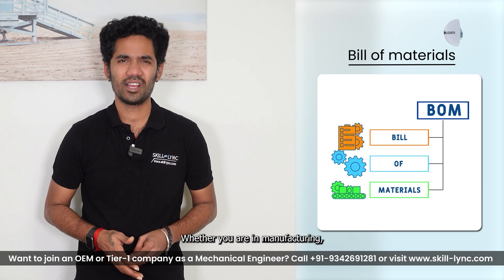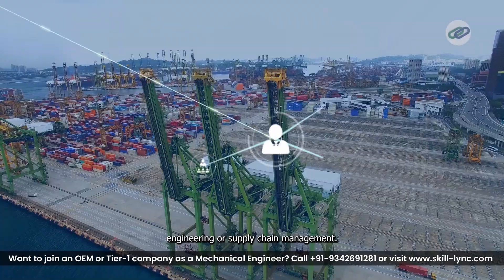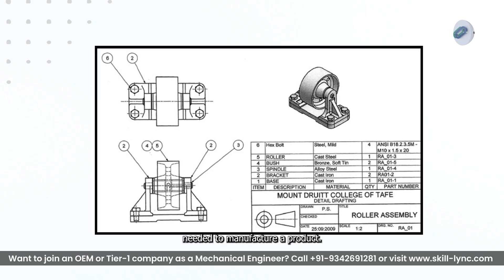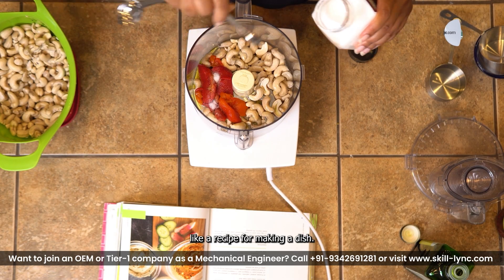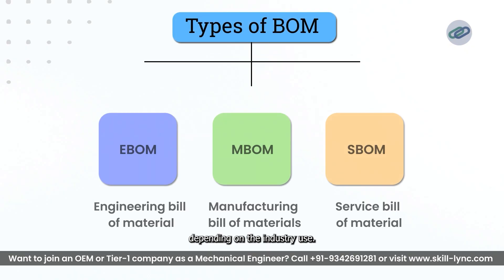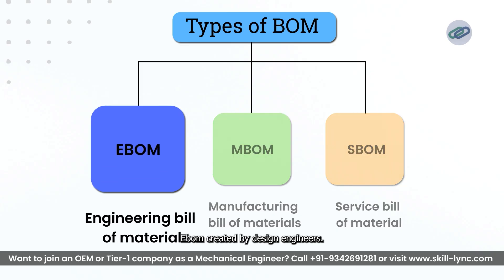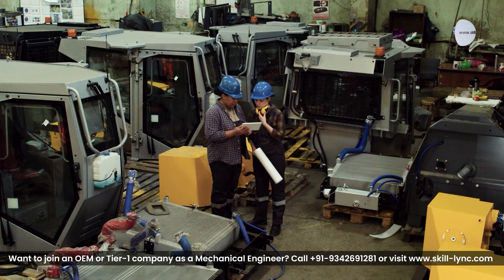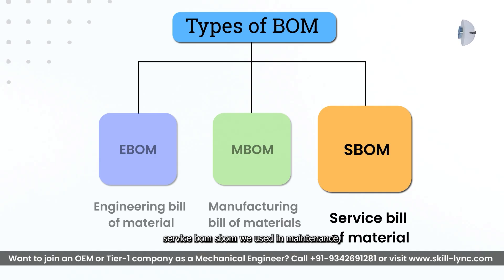What is BOM (Bill of Materials)? | Video 17 | Mechanical Engineering Interview Questions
Are you preparing for a mechanical engineering technical interview? Want to secure a job as a Design Engineer, Mechanical Design Engineer, CAD Engineer, or Graduate Engineer Trainee (GET)? Then this video is for you!
Welcome back to Interview Insider - I², the ultimate video series designed to help mechanical engineers ace their technical interviews and secure top roles in the industry.

What You’ll Learn in This Episode:
✅ What is a Bill of Materials (BOM)? – Understanding the structured list of components, raw materials, and assemblies required for manufacturing.
✅ Types of BOM – Exploring key types like Engineering BOM, Manufacturing BOM, and Service BOM.
✅ Real-World Applications – How BOMs are used in industries like automotive, aerospace, and product development to streamline manufacturing.

💡 How Skill-Lync Can Help You Succeed?
Skill-Lync has helped 4,000+ engineers secure high-paying jobs by providing industry-focused training and expert-led interview preparation. Our mechanical engineering programs are designed to help you master core technical concepts and land your dream job in top OEMs & Tier-1 companies.

🚀 Take Your Career to the Next Level!